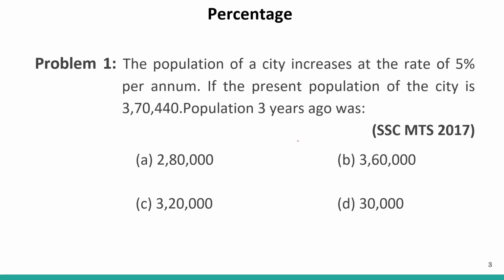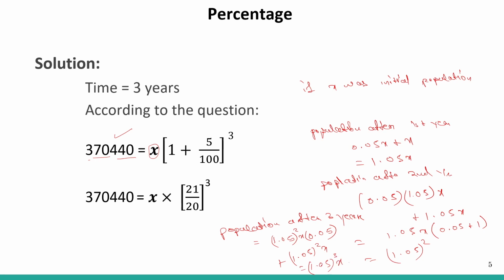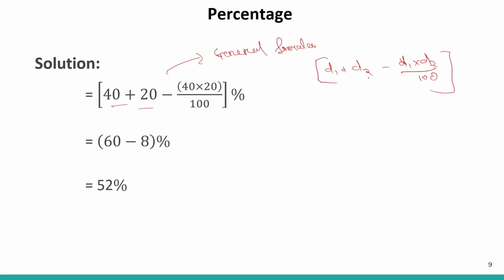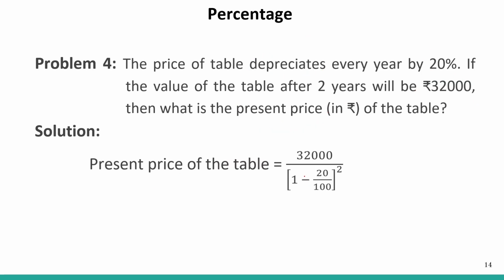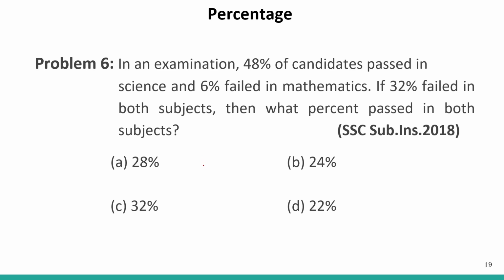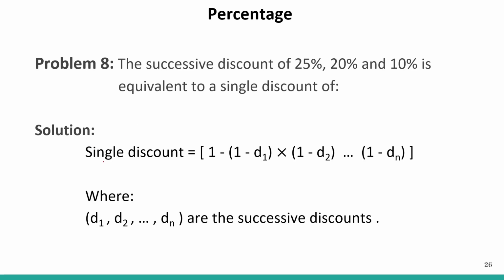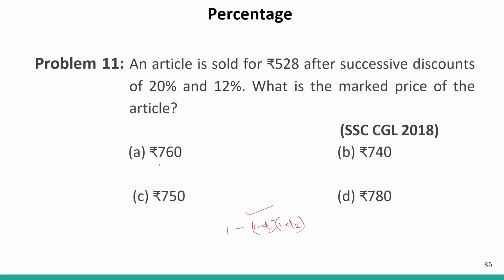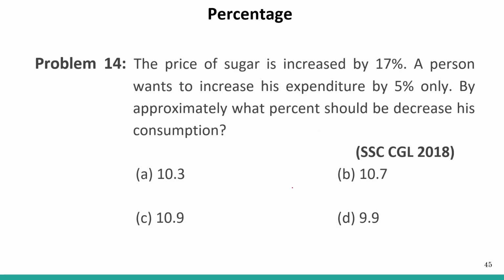SSC Exam PYQs on Percentage Part 5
Subject: Quantitative Techniques
Programme Name: Percentage
Course Name: CLAT

In this video we have covered the problem that was asked in the SSC exams previous year question paper related to successive discounts, Original Values, Percentage Increase/Decrease

📡 Key Features:
Syllabus-focused Content